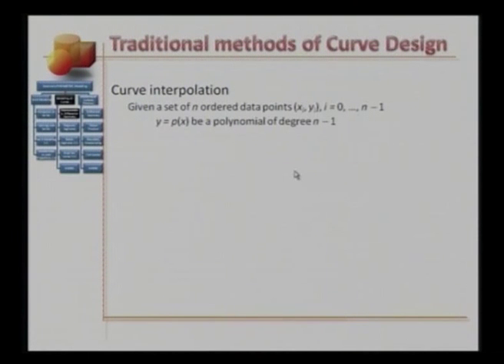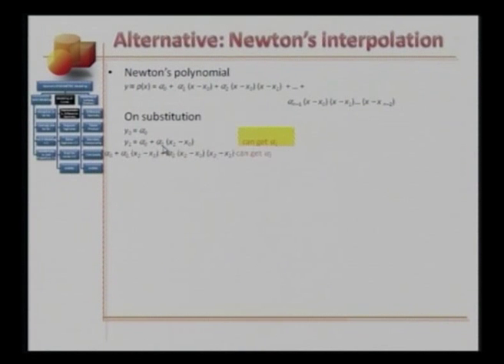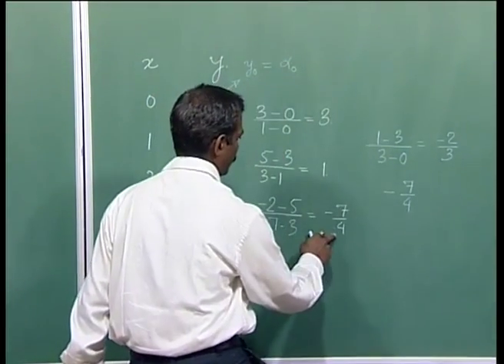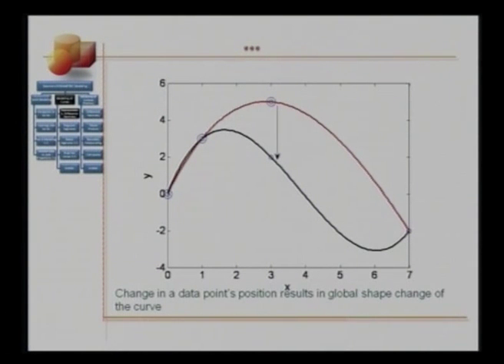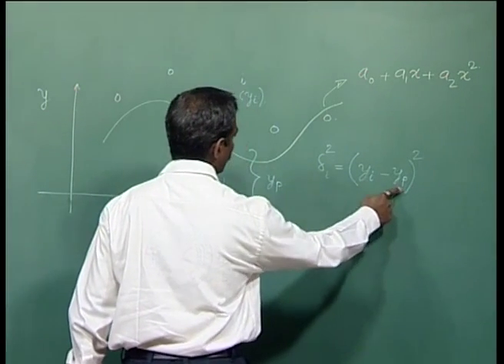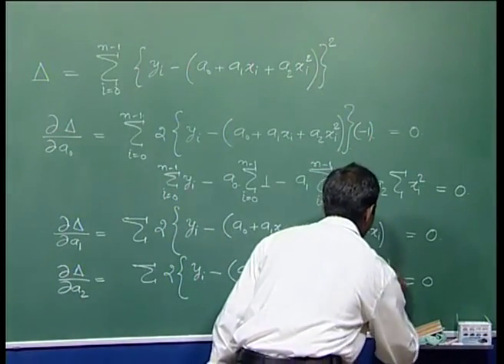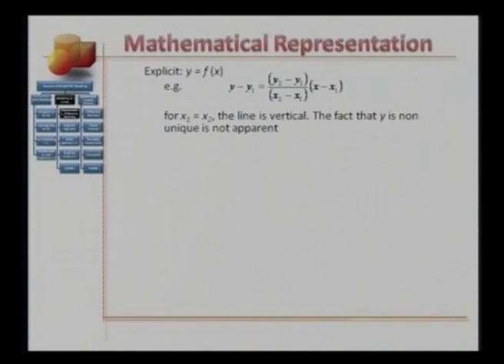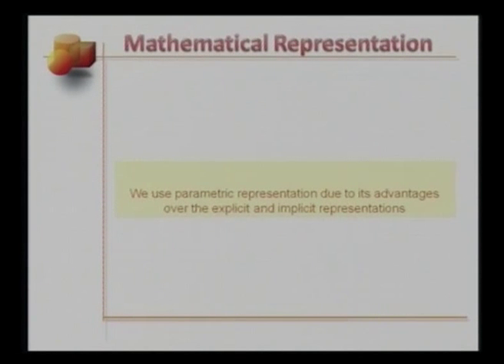Mod-01 Lec-12 Lecture-12